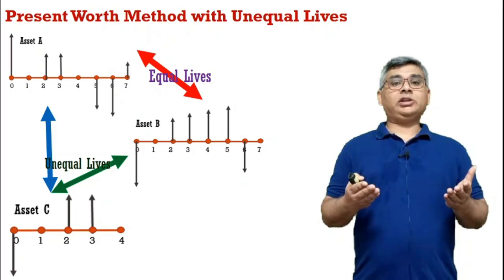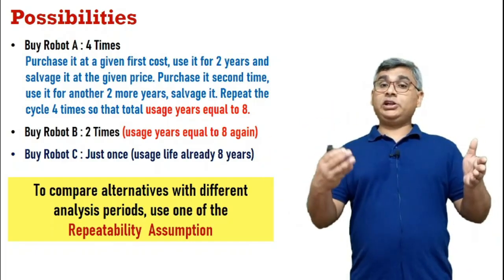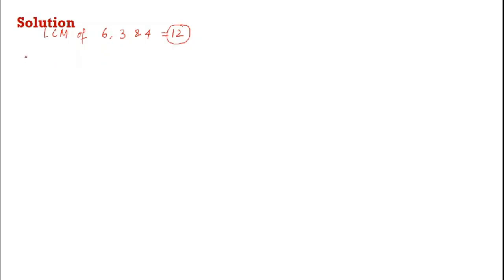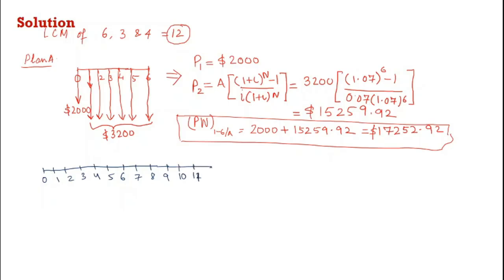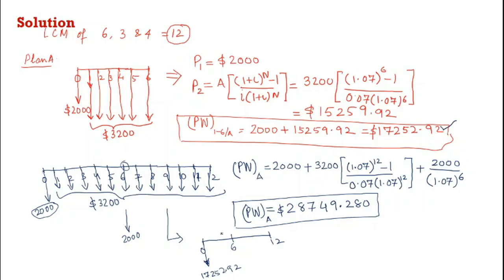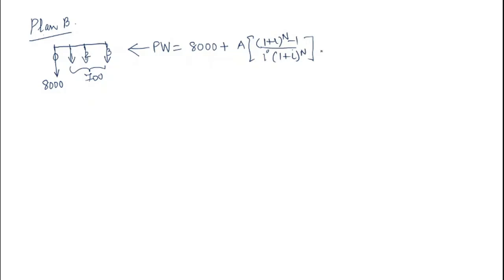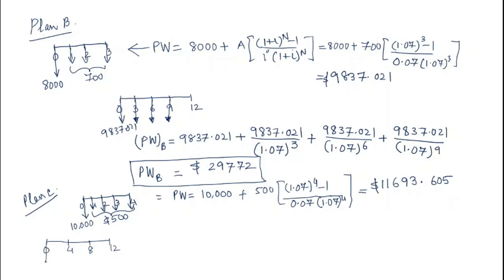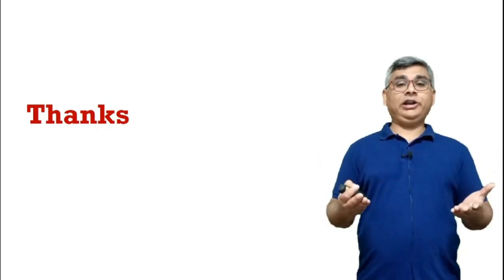Lecture 9 Present Worth Method with Unequal Lives of Alternatives Repeatability Assumption 720 X 1